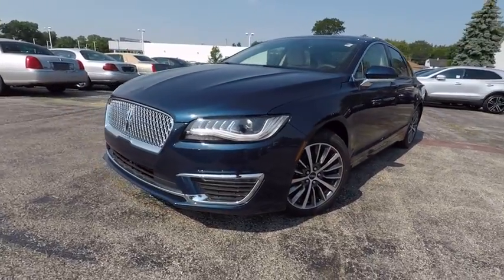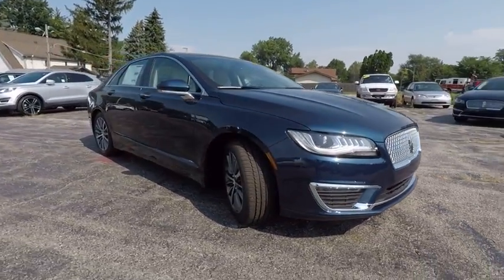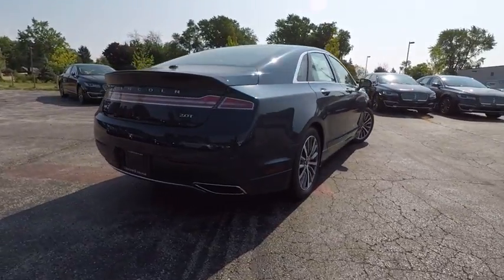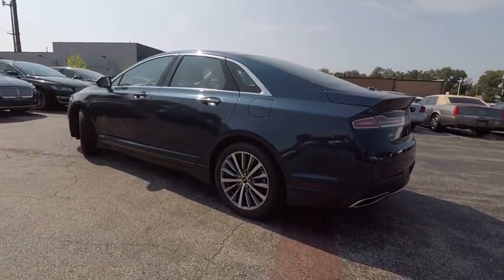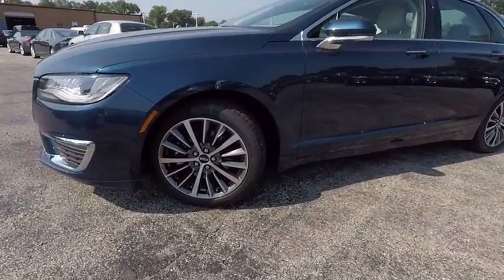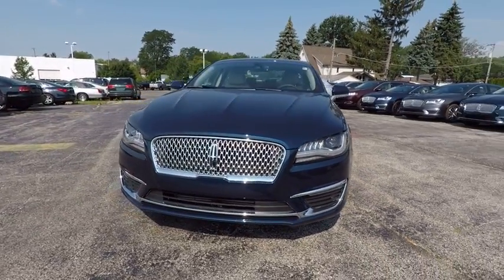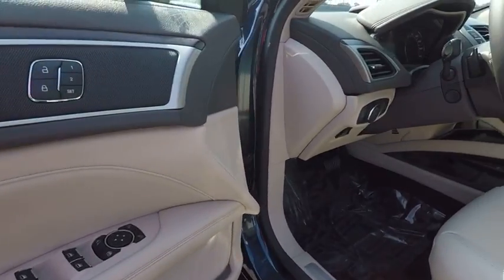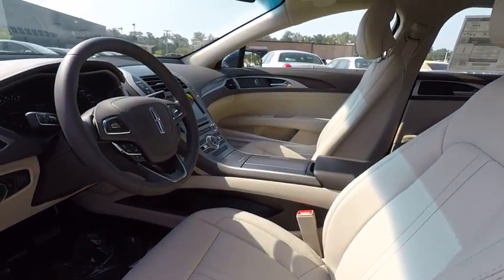2017 Lincoln MKZ Westmont IL 17-500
2017 Lincoln MKZ Select